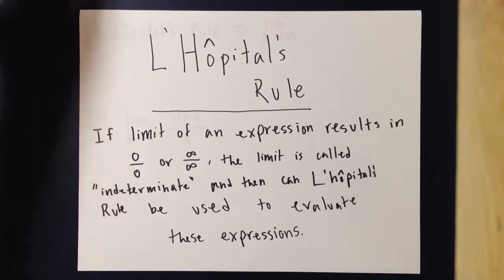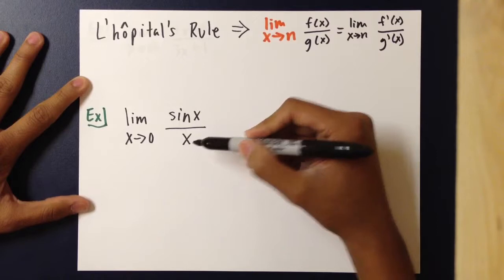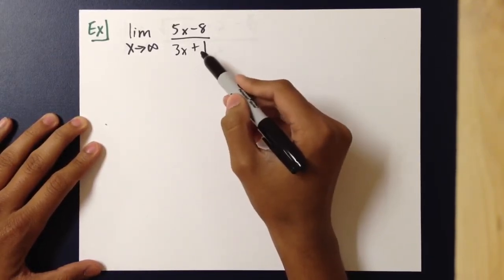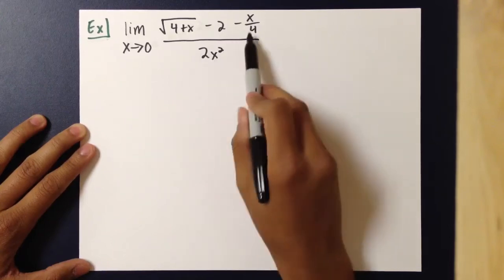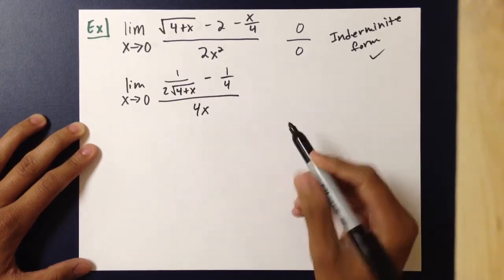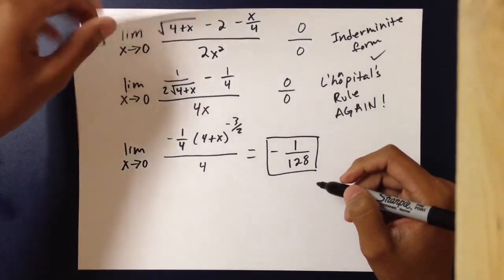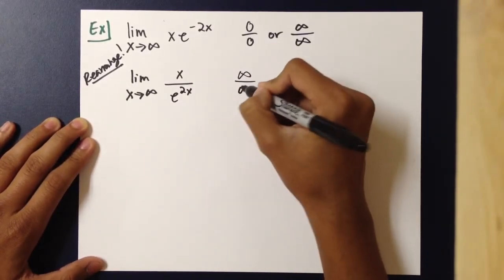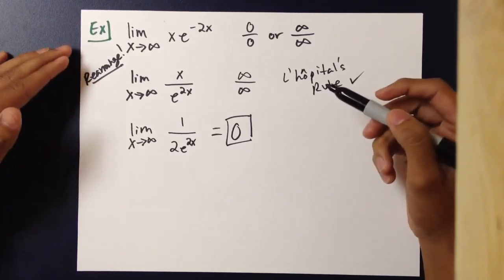L'Hopital's Rule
Learn what L'hopital's rule is and how to apply it, so you can get that 5 on the AP test. Learn Calculus easily and quickly.